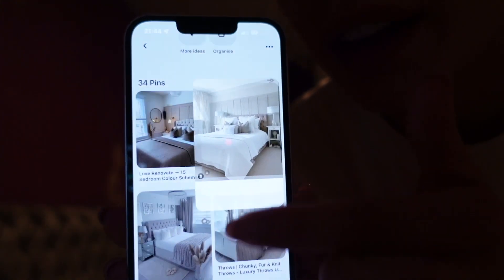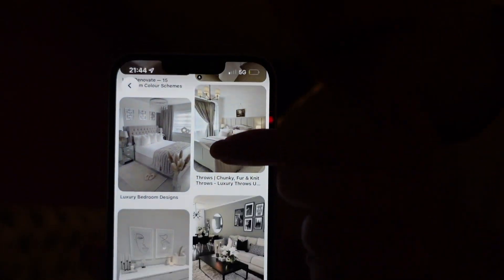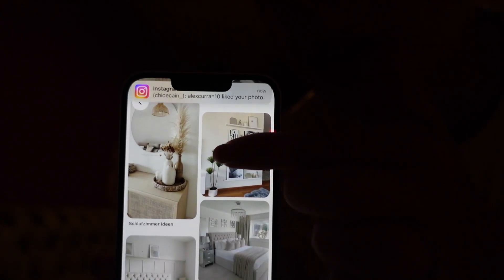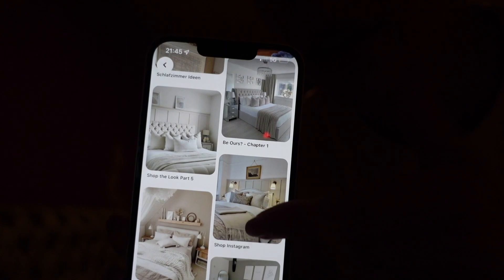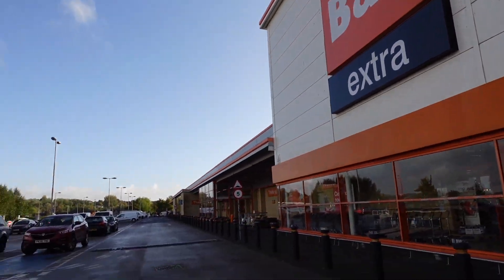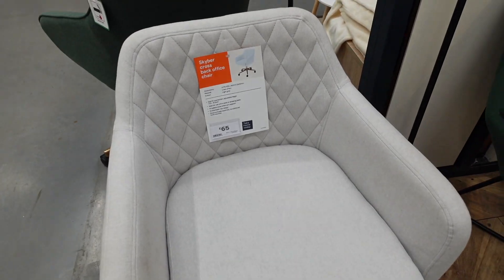EPISODE 2!!! BEDROOM RENOVATION🤎